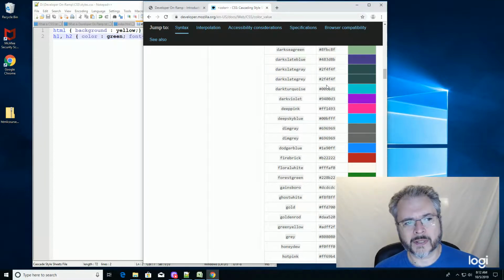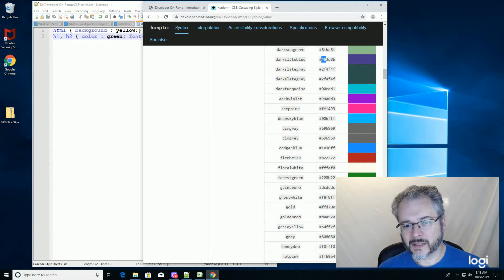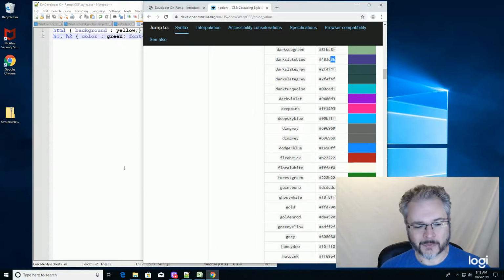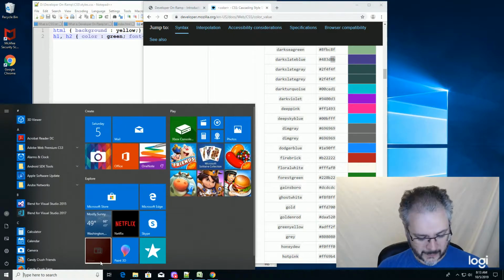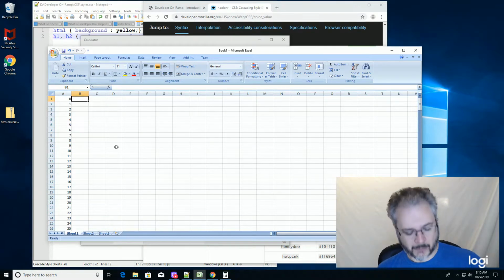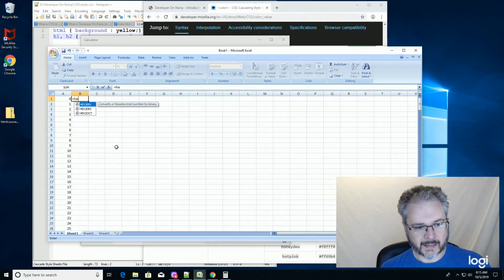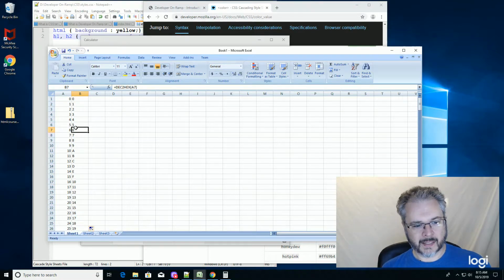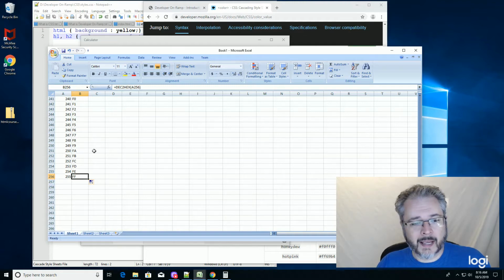10 Introduction to CSS for Developers - Counting in Hexadecimal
Learn to count from 0 to 255 in hexadecimal.